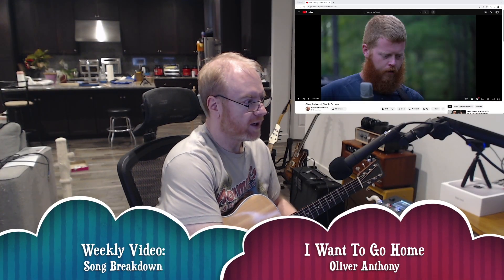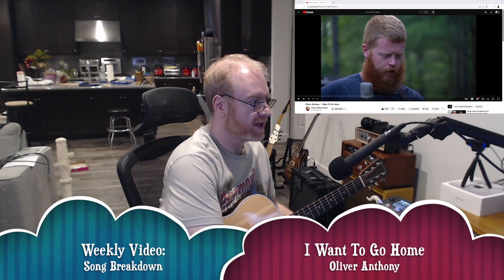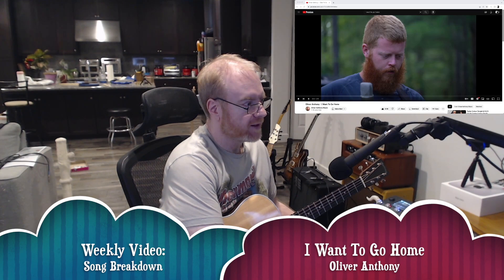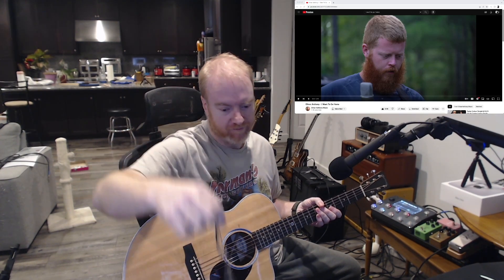Song Breakdown: Oliver Anthony's "I Want to Go Home" - Chords & Analysis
Hey all,

Back with my weekly guitar video for a quick song breakdown. Ever heard of Oliver Anthony? The guy kind of came out of nowhere, top of the charts, and millions of views. Simple songwriting, but strikes a chord with lots of people. I wanted to break this down myself 'cause I like it and it's got good messages with a pretty simple chord progressions. Except for the key, I was able to predict this by ear... something that was hard when I first started guitar.

So, what we've got here is Oliver playing a dobro (Now I want one!)
Not sure about the tuning, might be a different key from a guitar, but still in 4ths most of the way down.
But the chords? F# minor, A, D, and E. You can play 'em as bars or open chords. Pretty simple progression, but hey, so many songs are, right?

It's a 6 minor, 1 major, 4 major, 5 major progression.

If you want to look this guy up, it's Oliver Anthony (@oliveranthonymusic) song is called "I Want to Go Home."
Just him, a microphone, a dobro, and a couple of dogs in the background.